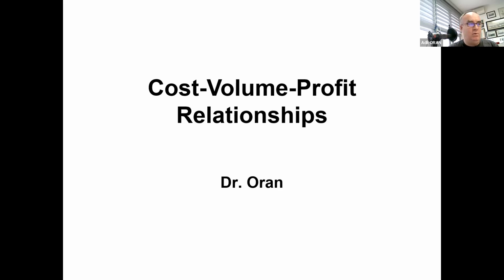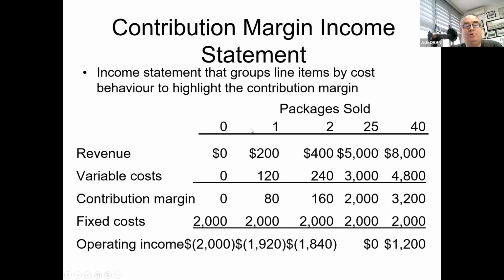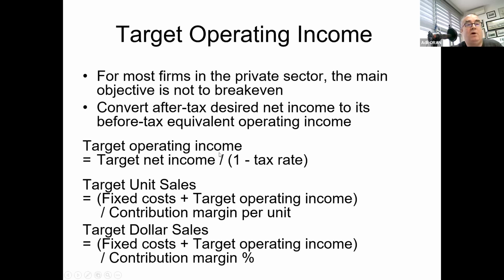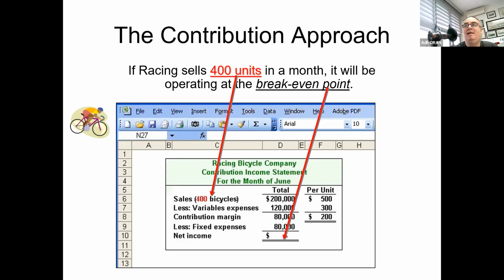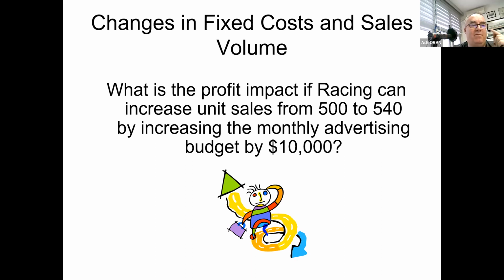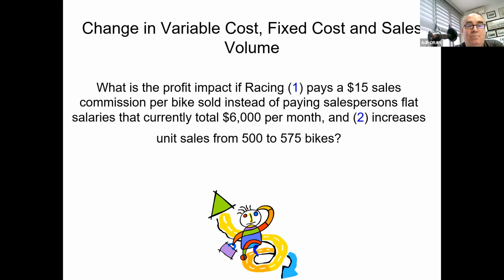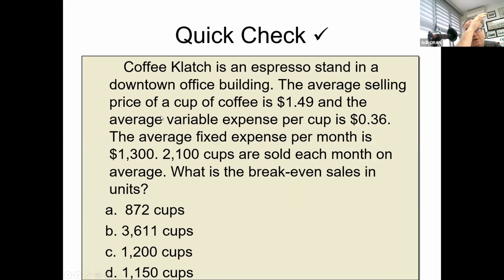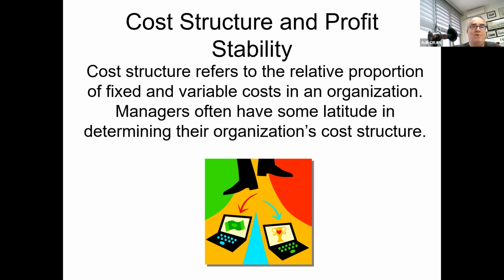Man Acctg-CVP analysis